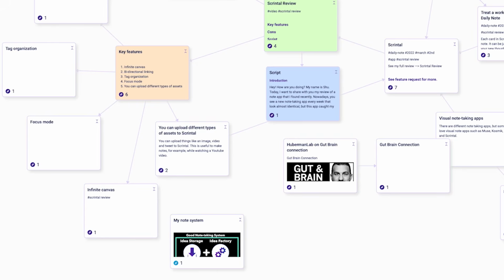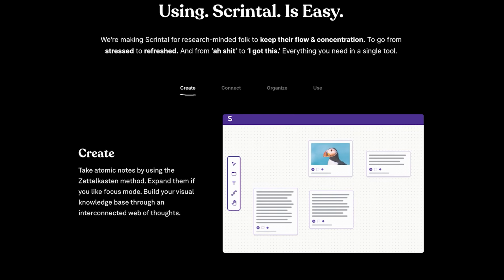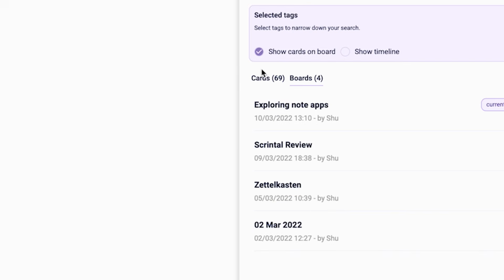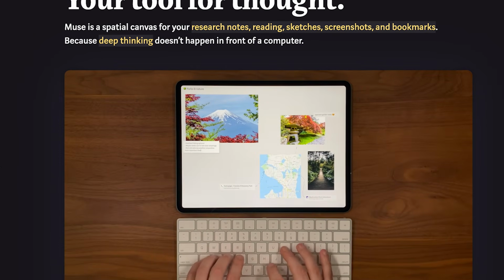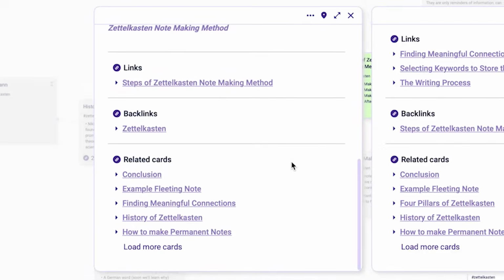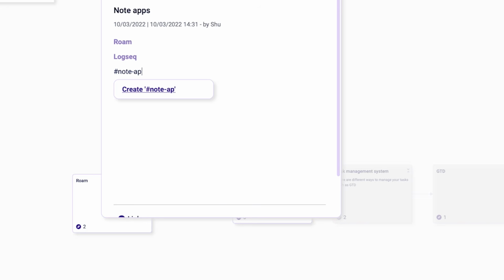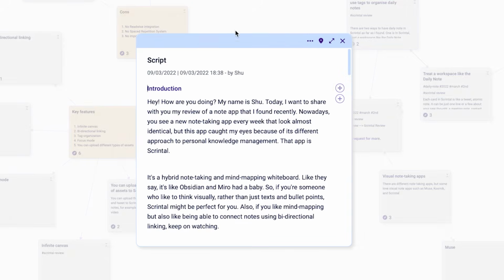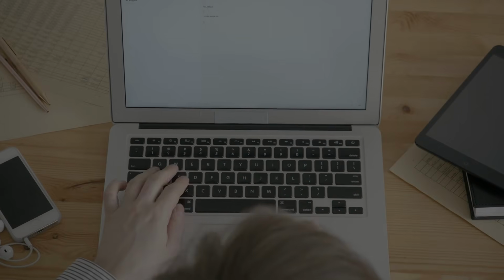New Digital Zettelkasten + Mind-Mapping Note App (Scrintal Review)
There are hundreds of similar note-taking apps nowadays, but Scrintal caught my eyes because of its different approach to personal knowledge management. Its infinite canvas where you can see your thoughts developing is such a joy to use. Connecting ideas together using bi-directional linking is a huge plus for many note-takers out there too, and great for mind mapping and note-taking methods like Zettelkasten. But Scrintal is still a relatively young product without some key features (at least for me).

Let me know what you think of Scrintal in the comment!
Shu

▬▬▬▬▬▬▬▬▬▬FAVORITE TOOLS▬▬▬▬▬▬▬▬▬▬
🔬 RESEARCH

If you'd like to:
1) have a chat,
2) ask me a question,
4) want me to make a video about your product

▬▬▬▬▬▬▬▬▬▬Chapters▬▬▬▬▬▬▬▬▬▬